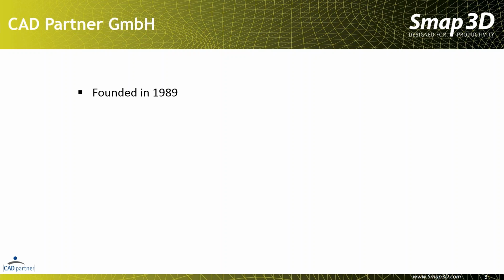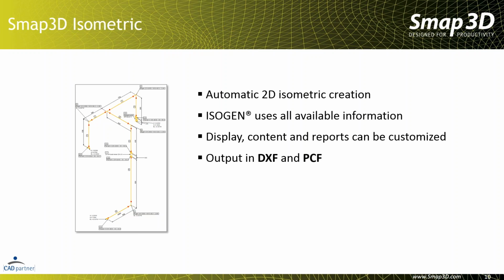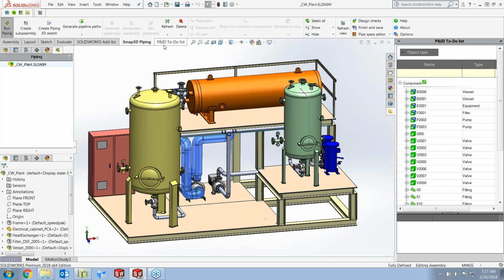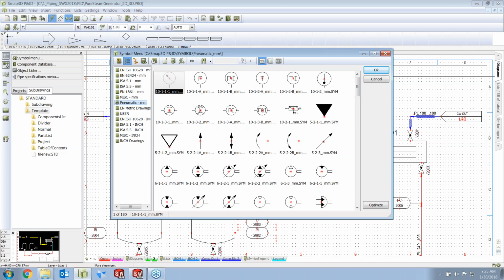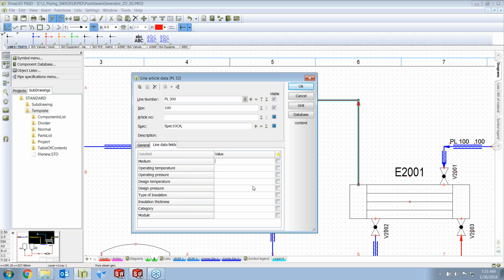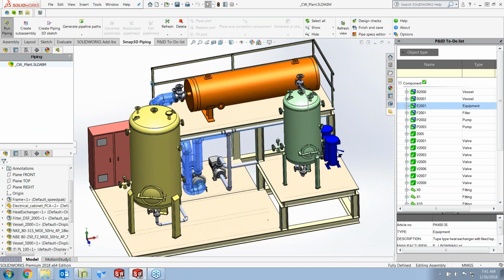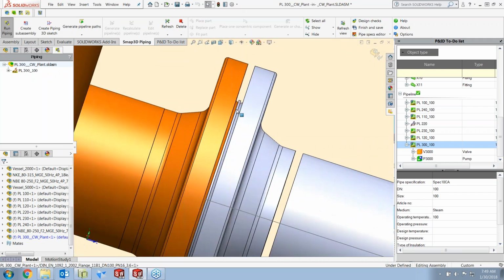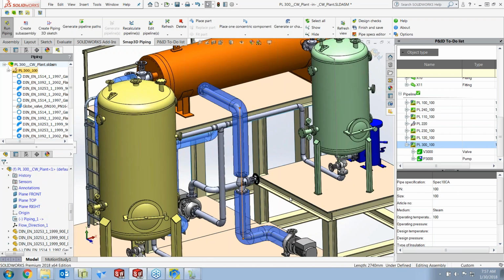Webinar: Smap3D Plant Design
This recorded webinar gives you a general overview of Smap3D P&ID:
- Introduction of the modules (P&ID, Piping, Iso)
- Benefits and references
- Live-demo of the complete process chain

Features of Smap3D Plant Design:
- Linked workflow from P&ID to 3D-Piping and Isometrics
- Intuitive user-interface based on PCSCHEMATIC Automation
- Fast design of complex 3D piping systems  by using pipe specs
- 3D-Piping completely integrated in SOLIDWORKS/Solid Edge
- Non-round profiles such as cable lines and air ducts
- Isometrics based on ISOGEN